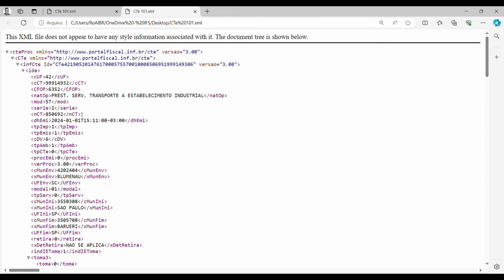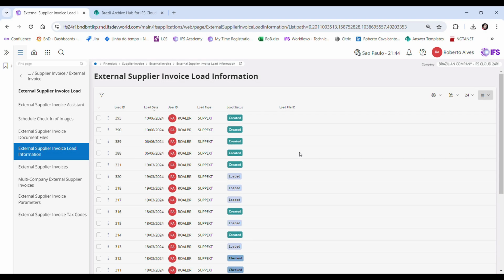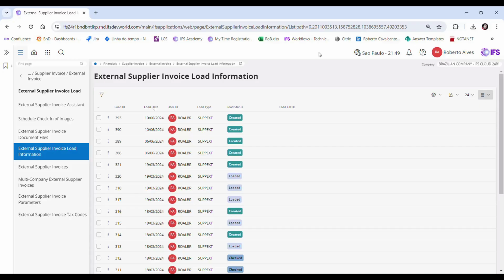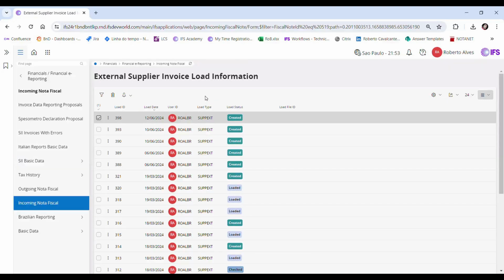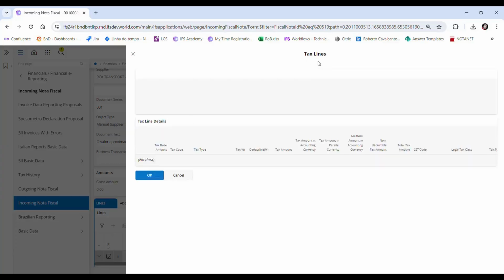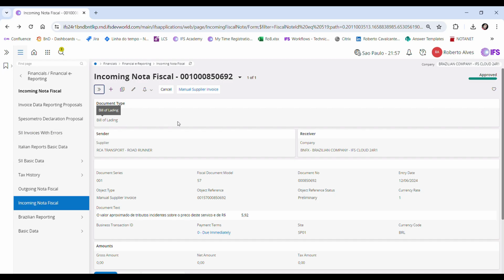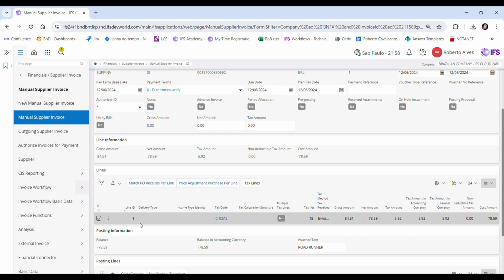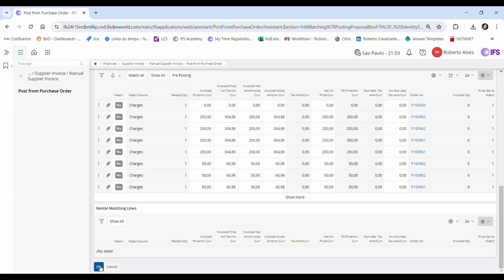029 IFS Cloud Incoming Bill of Lading XML File Upload